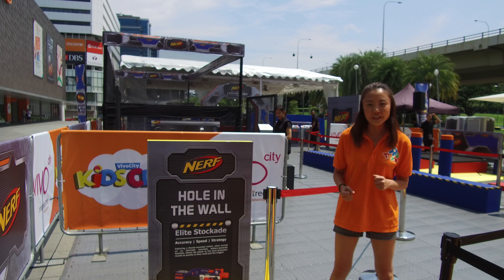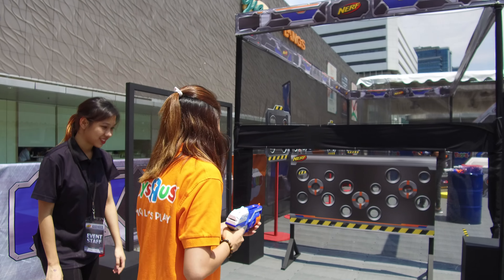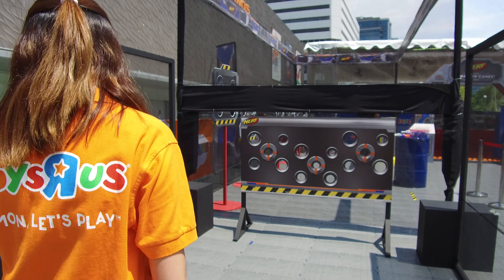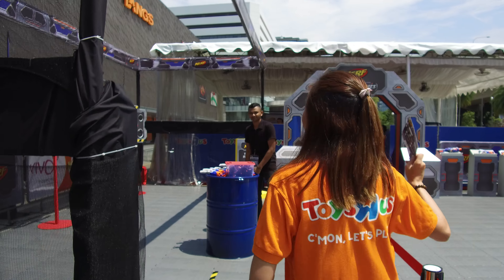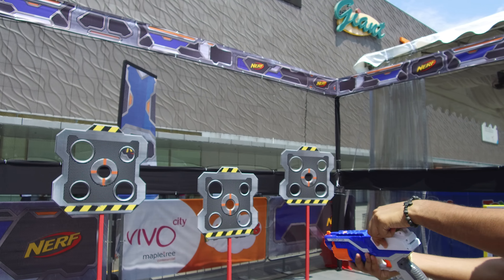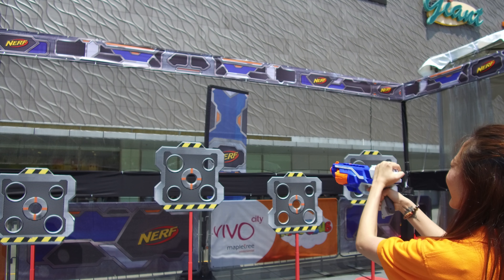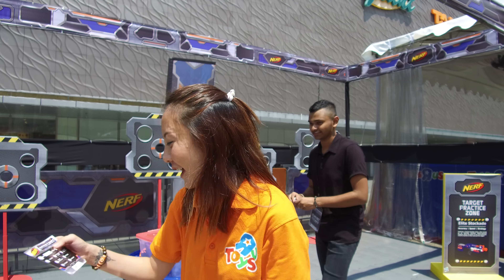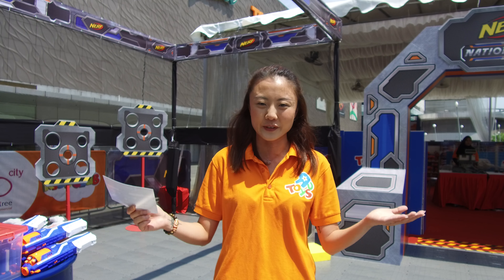NERF Nation Games - Obstacles Preview 2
Happening from 8 - 17 Jun 2018 at VivoCity!

Find it at the Outdoor Plaza, Level 1
1pm - 7pm daily!